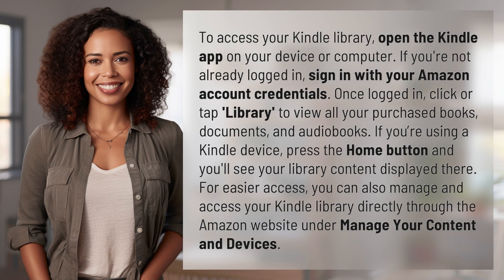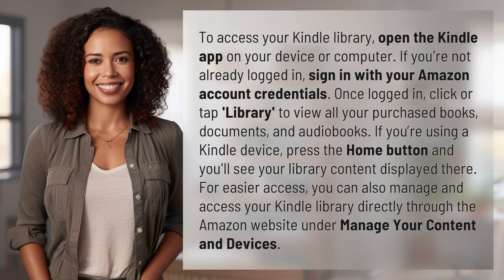How do I access my Kindle library?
Navigating Your Kindle Library: A Quick Guide 👉 Kindle Library Guide 👉 Learn how to easily access and manage your Kindle library on your device or computer in just a few simple steps. Watch now to simplify your reading experience!

Laura S. Harris (2024, April 1.) How do I access my Kindle library?
    🌐 AskAbout.video